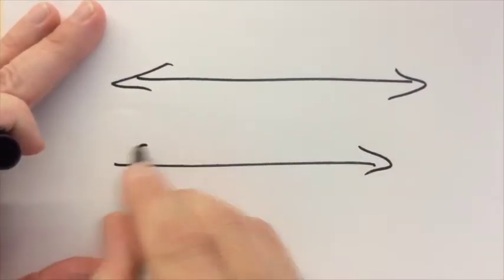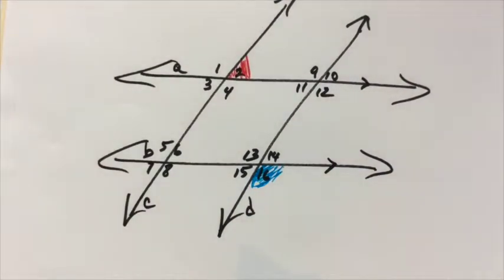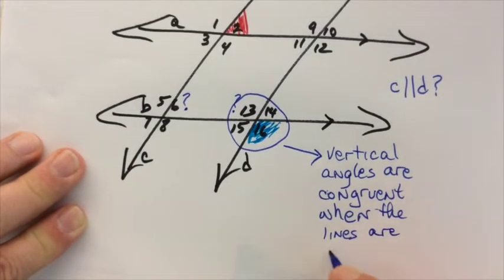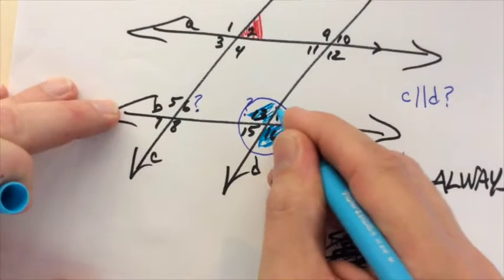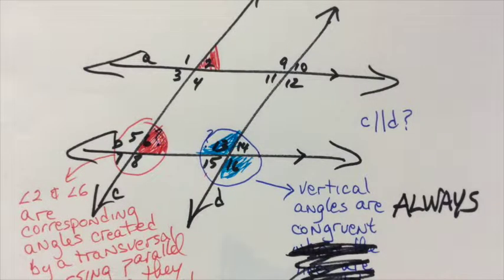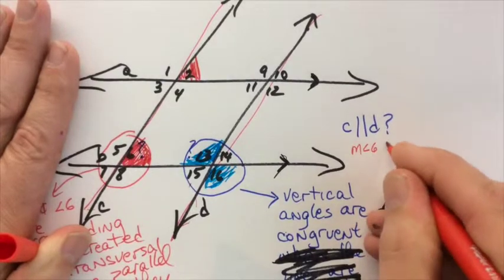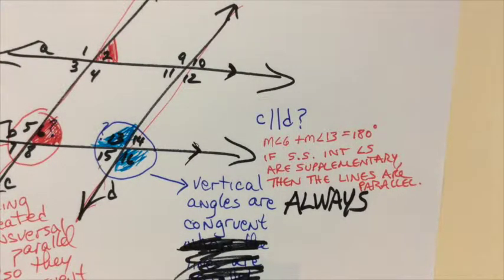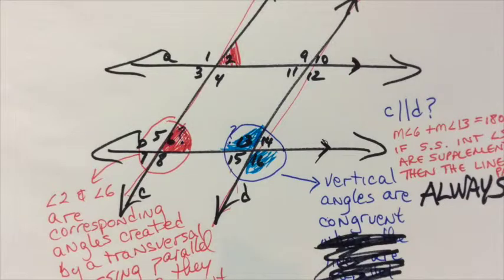Quintessential Parallel Line Problem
This "parallel line" problem is typical of the kind students need to answer in order to pass the Parallel Line Standard.